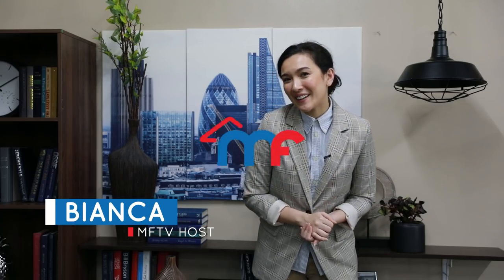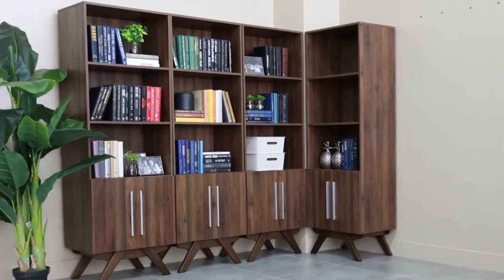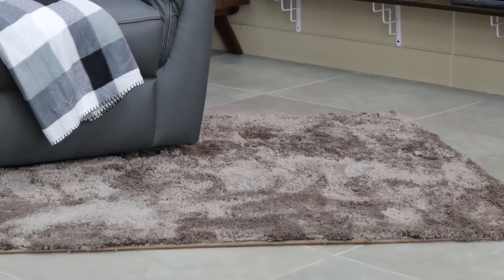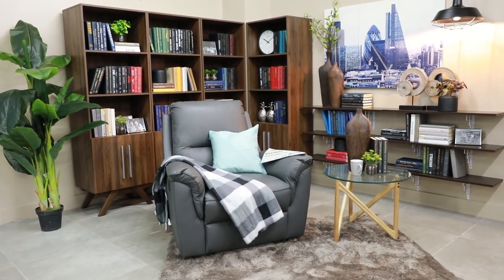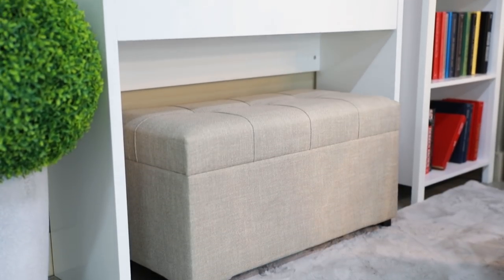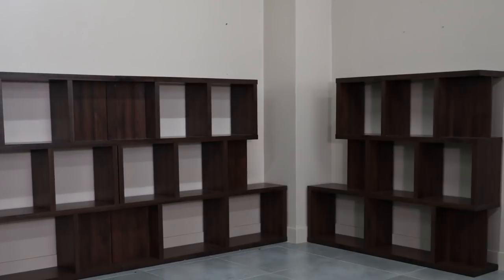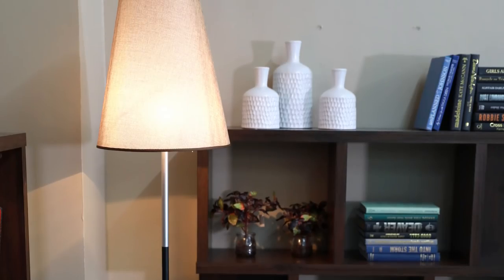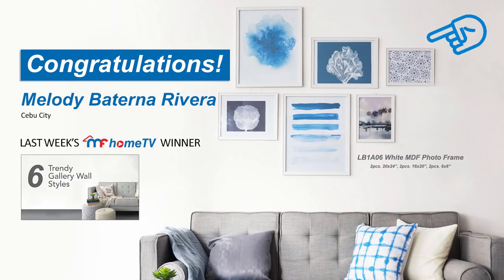3 Perfect Reading Nook Ideas | MF Home TV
Feminine style, masculine style, or the combination of both? 3 different styles, 1 corner! What's your favorite?
WARNING: Beware of our end-credit scene!